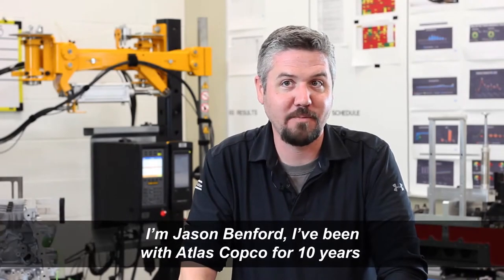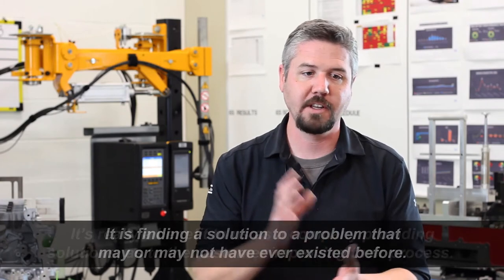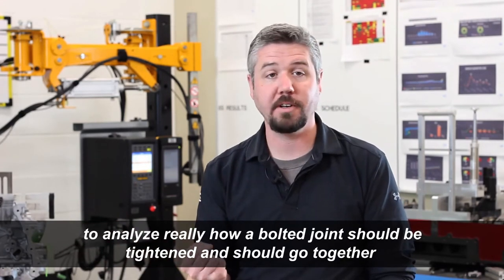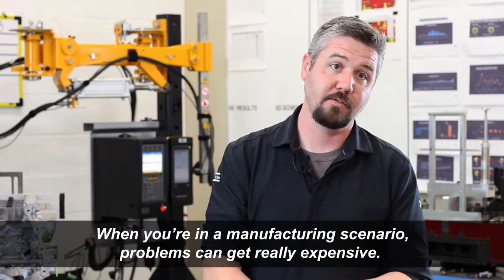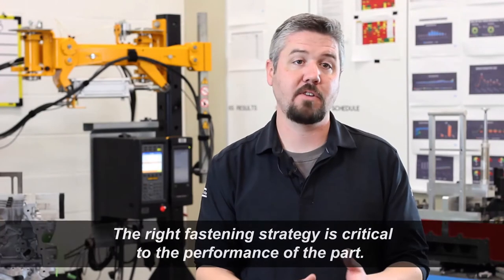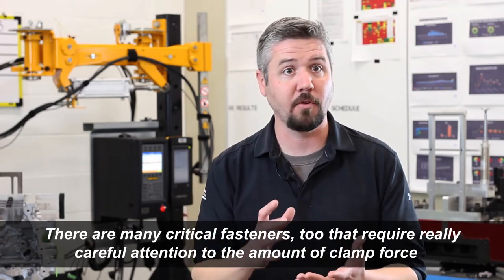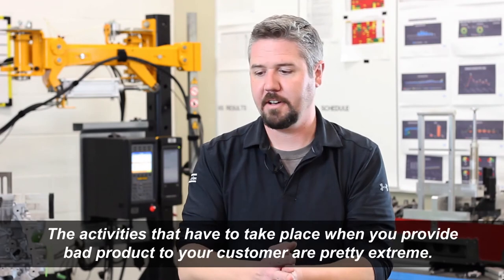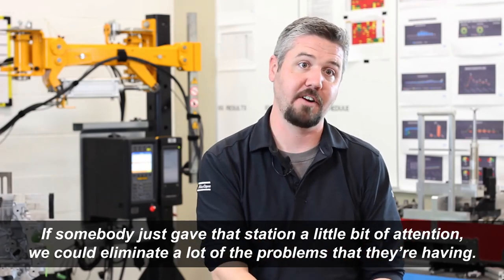Atlas Copco Profiling the Experts - Production Optimization Lab Manager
Did you know we can help you reduce costs associated with scrap parts by utilizing Production Optimization? Find out more from our expert!